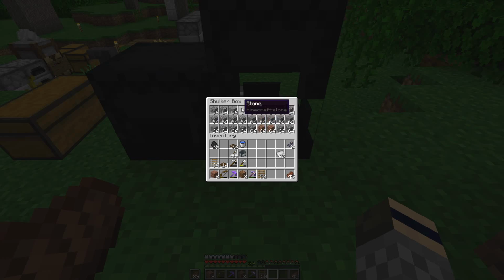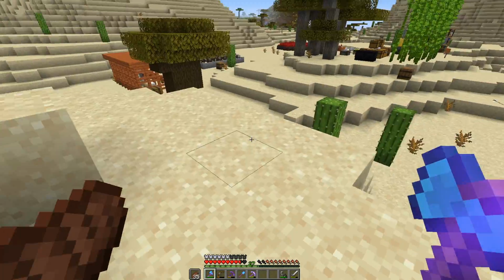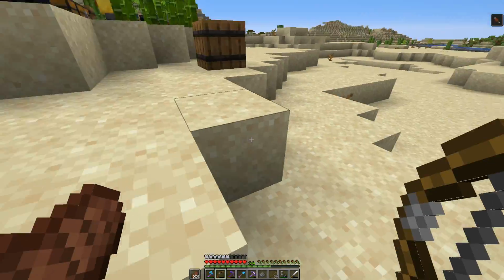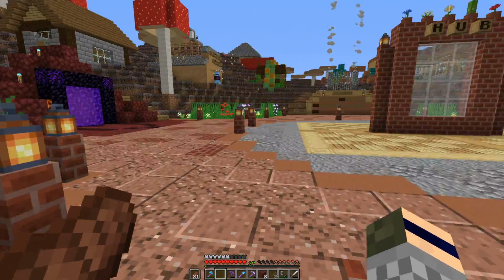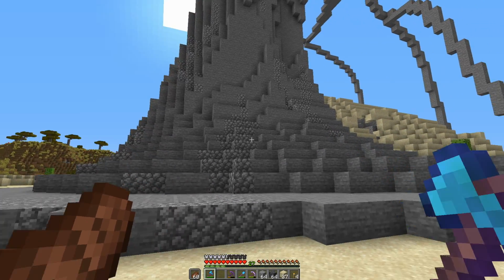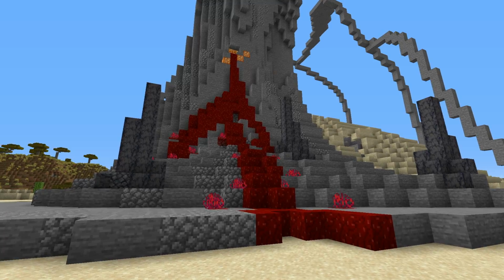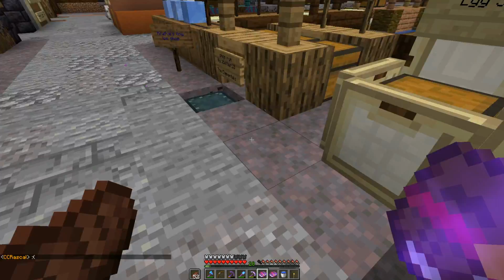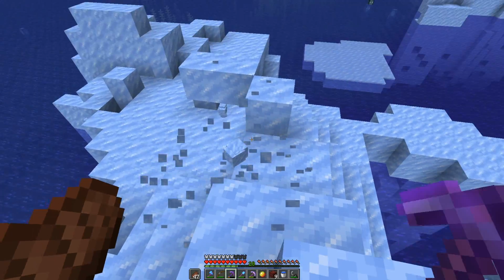The Beefy Minecraft - The Wasteland Beginns [Episode 90] VintageCraft Season 3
The Server is very active and has a awesome community! With the world border expanding every month, there is always room for more builds. There are tons of shops in the spawn town and minigames all across the sever.
My main project on the server is my epic skull like base, but I also have other builds like a house on Beefs Island, my shop at spawn or my Mine-build in the Town of the Ricing Sun. My journey on this server is documented in this series.